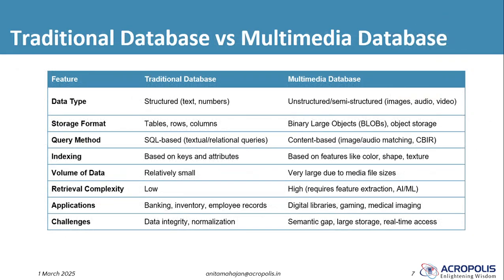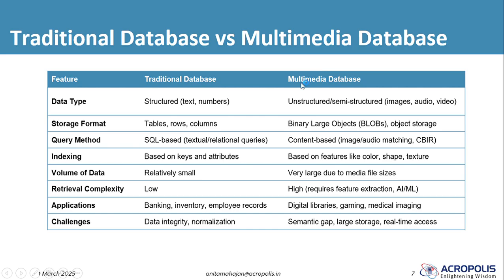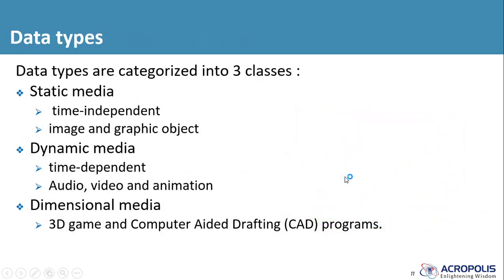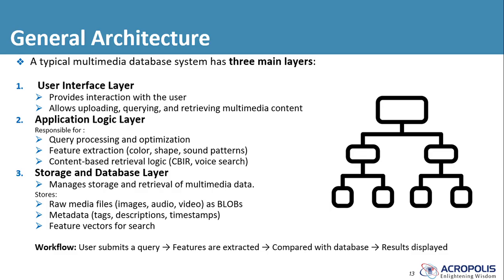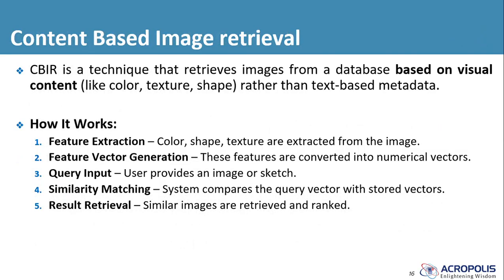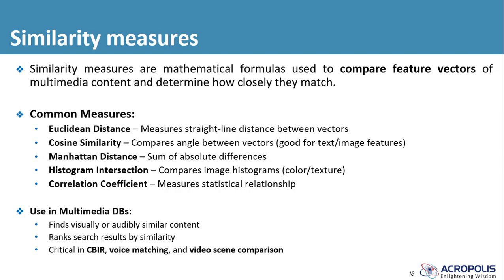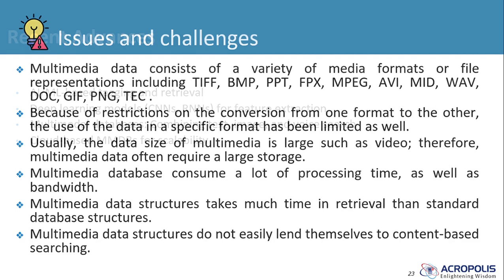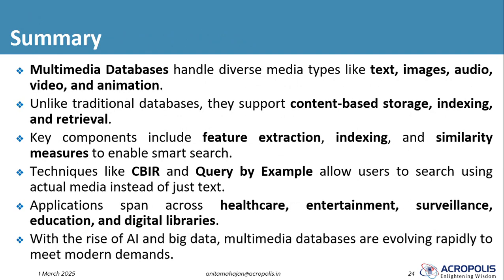Multimedia Database -CGV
Multimedia Database